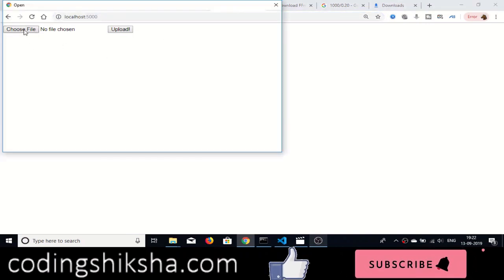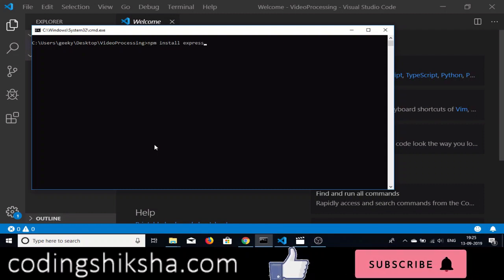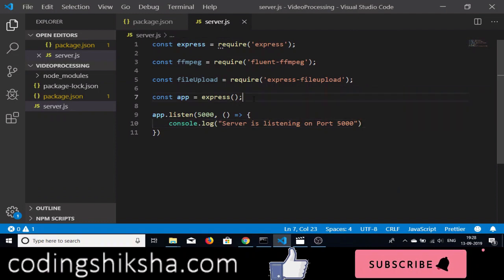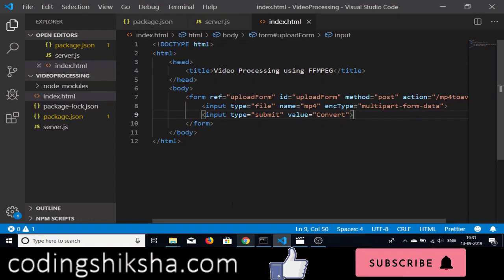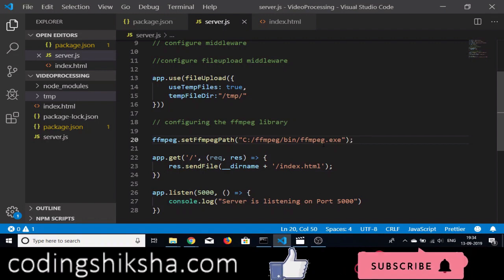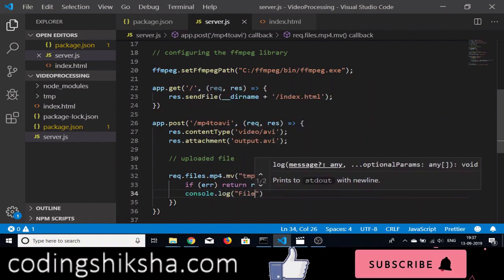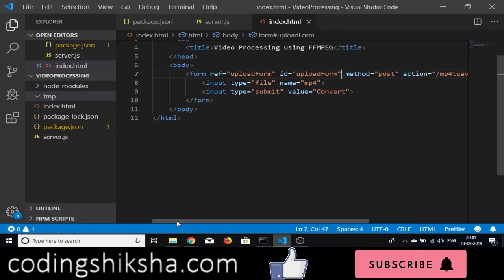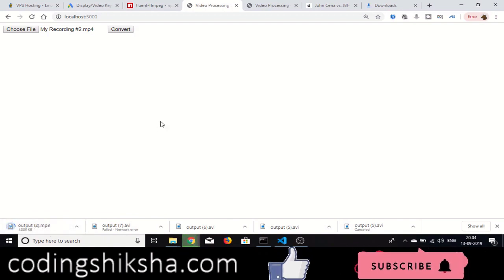FFMPEG Tutorial - Convert Mp4 to Mp3 in Node.js Fluent FFMPEG | Javascript FFMPEG Tutorial